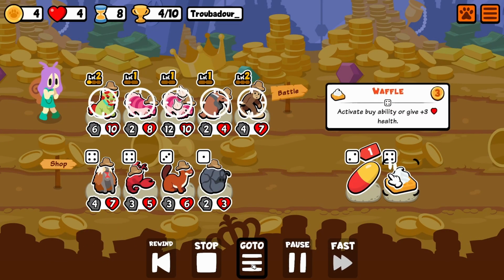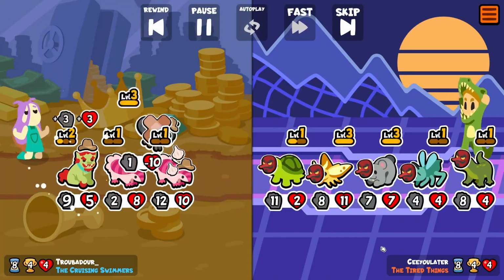The Most Underrated Scaler in the Game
I got some sleep after recording this, I promise

Shoutouts to @nick_reznee !

Pack used: {"Title":"OofOuchie","Minion":547,"Minions":[547,142,7,772,118,165,10,37,54,548,26,91,625,175,93,46,11,623,105,97,214,173,225,195,117,80,393,639,194,248,603,241,45,77,73,15,178,27,573,776,246,150,696,20,385,344,74,136,334,40,210,187,204,141,59,149,621,601,626,219],"Spells":[58,143,125,21,120,171,47,34,86,38,48,147,92,70,11,157,117,64]}

Outro Music: Welcome to the World of Pokémon! - Pokémon Mystery Dungeon: Explorers of Sky